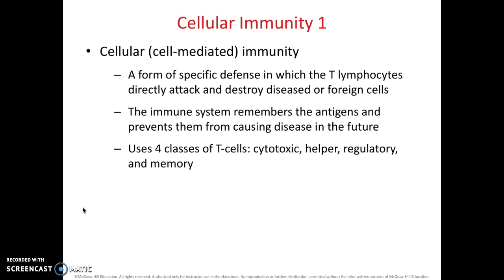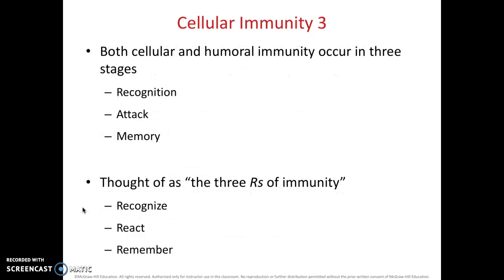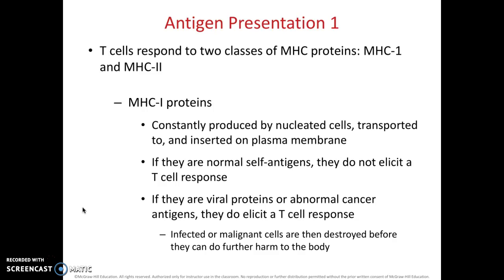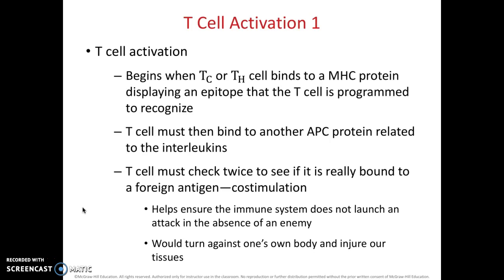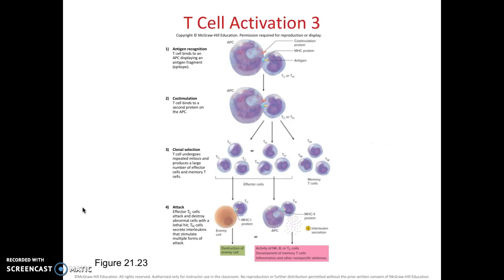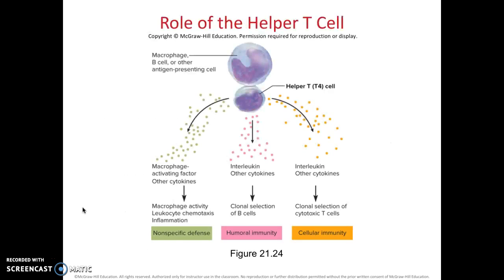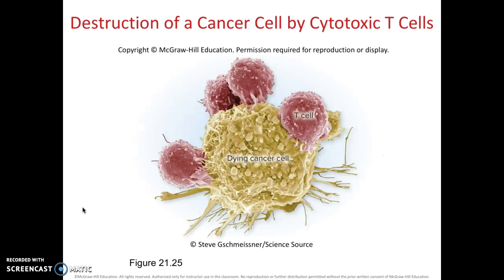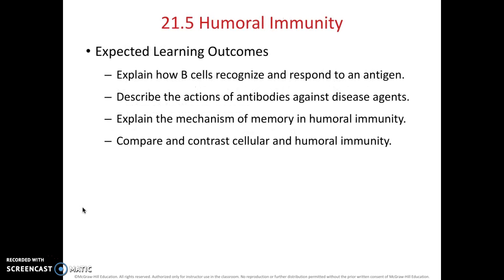Adaptive Immunity - Cellular Immunity